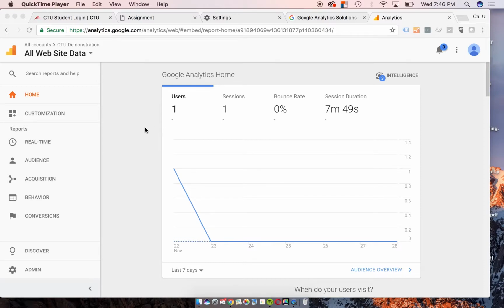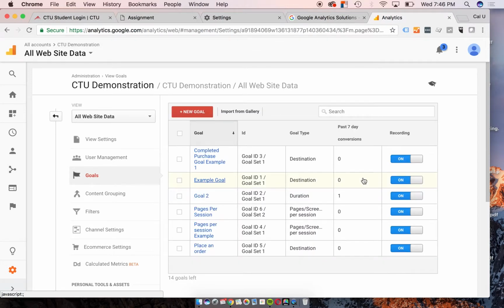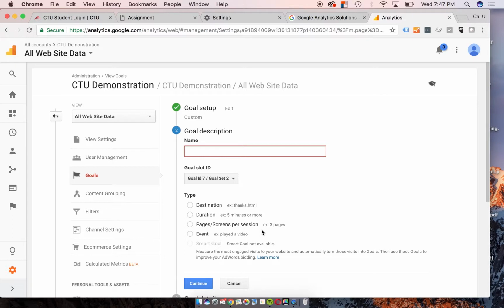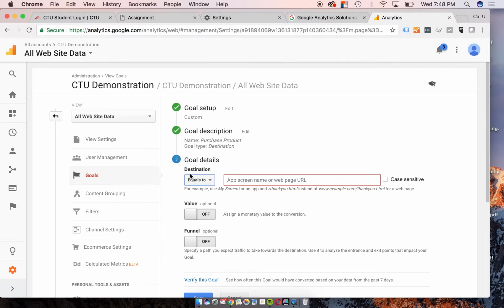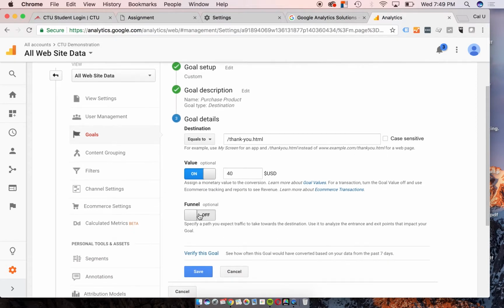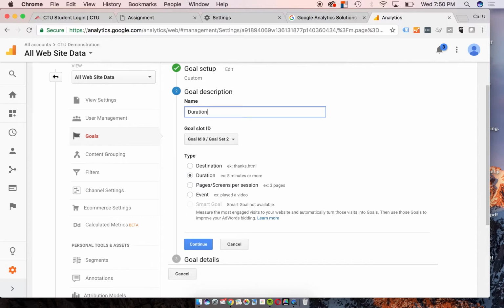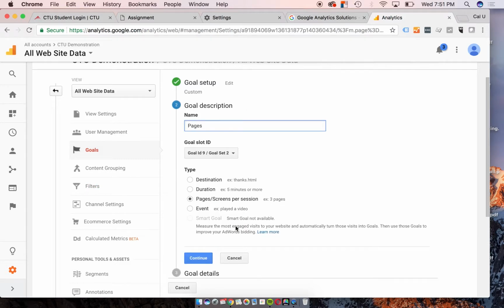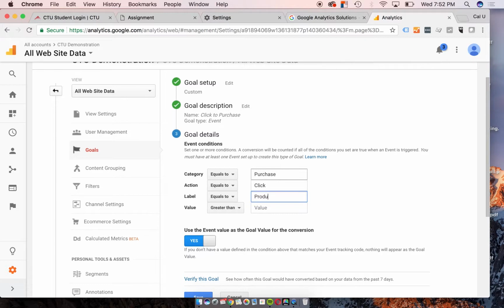Setting Up Goal Conversions in Google Analytics